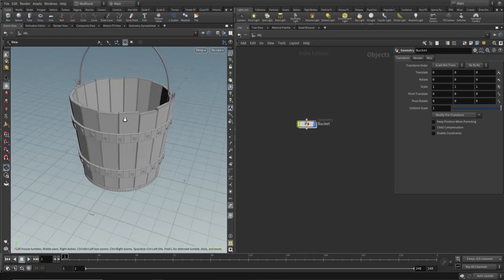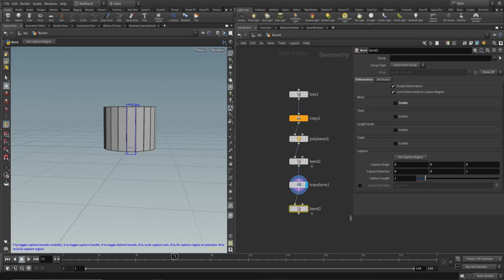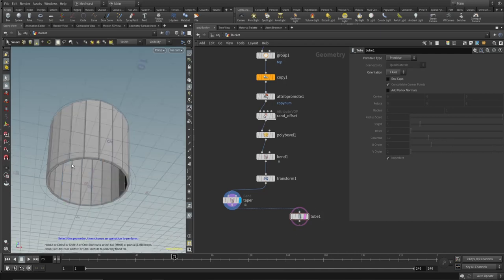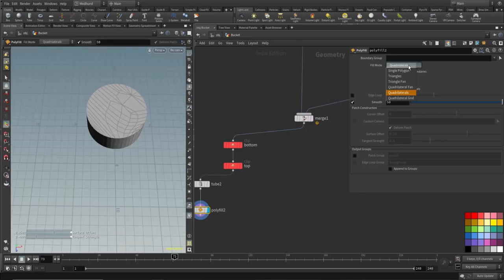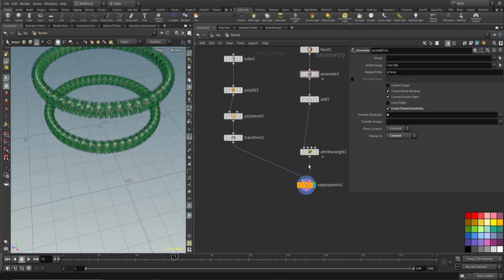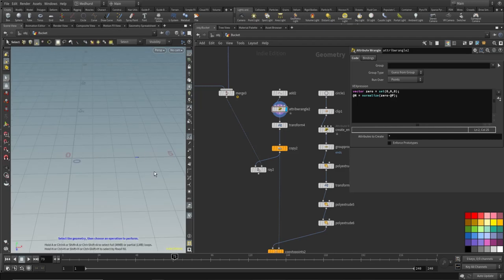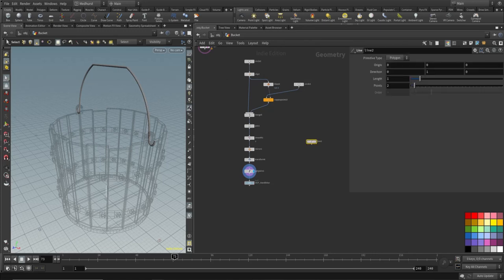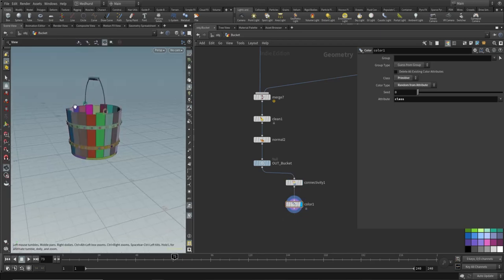Model This Bucket In Houdini! (Tutorial)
Want my scene?

Post a comment with suggestions for what you'd like to learn next!